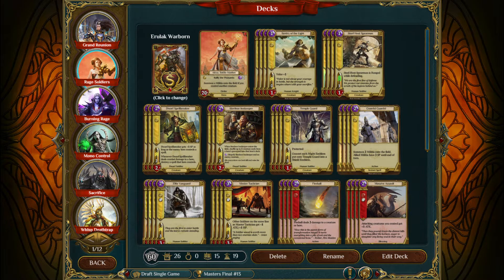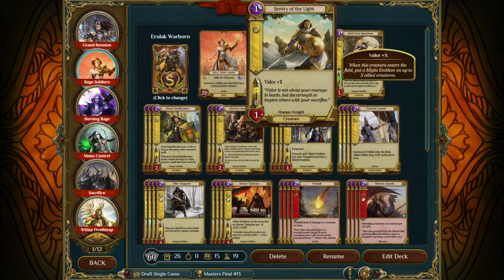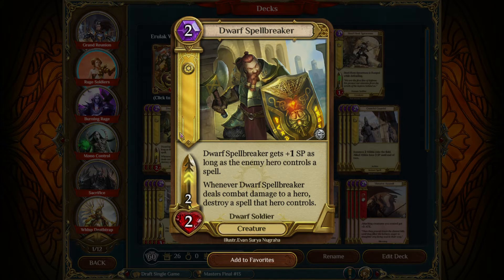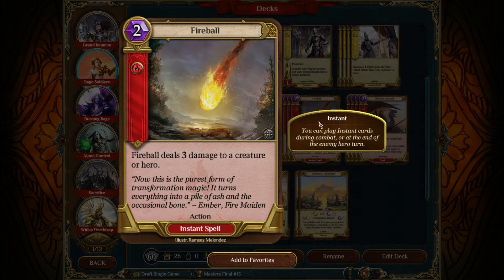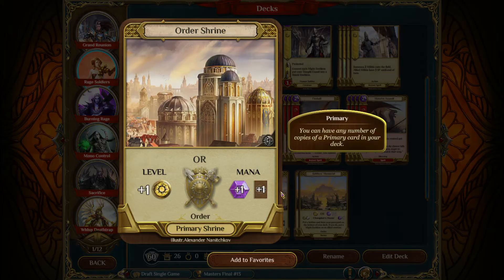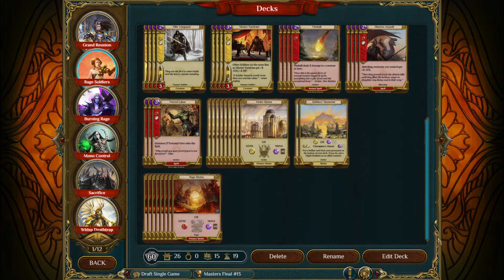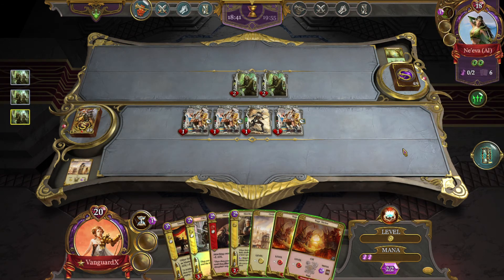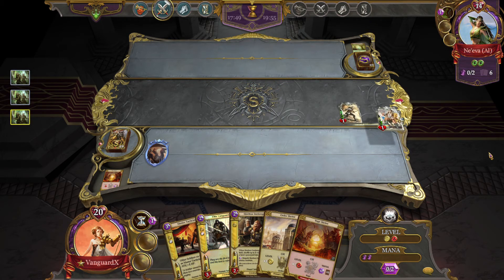Spellweaver Rank 1 BUDGET Deck Tech: Red Soldiers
Can a deck of just common and uncommon cards be competitive? Yes it can! Here's the soldiers deck that VanguardX went undefeated with in masters and took to the #1 spot on the ranked ladder.  It only has common and uncommon cards.